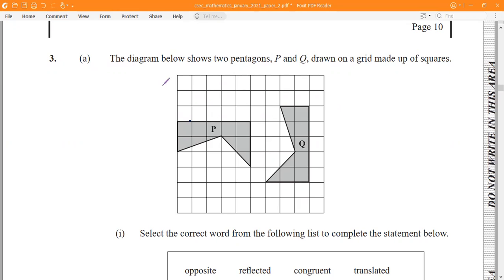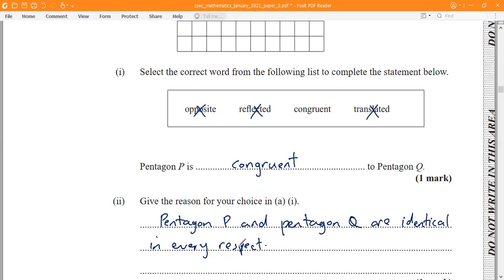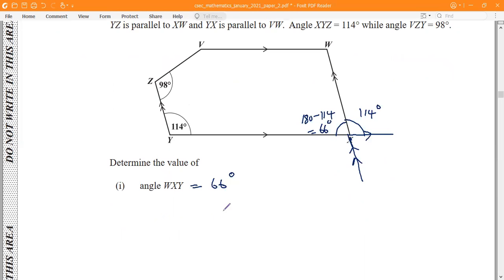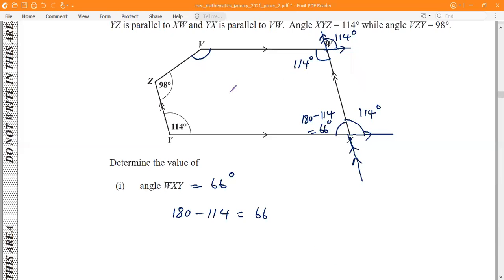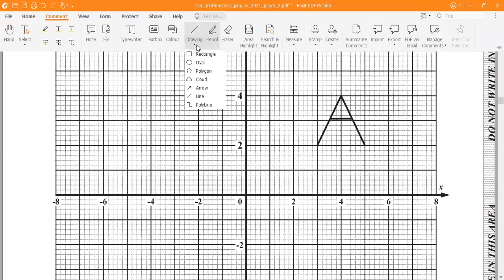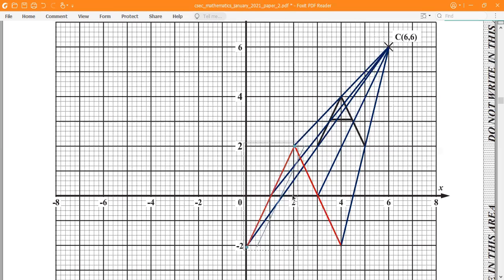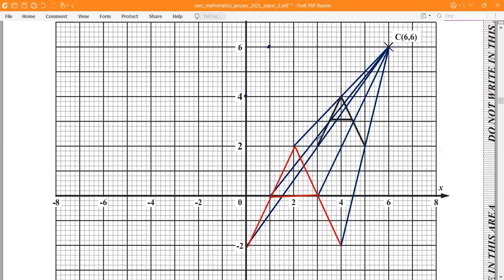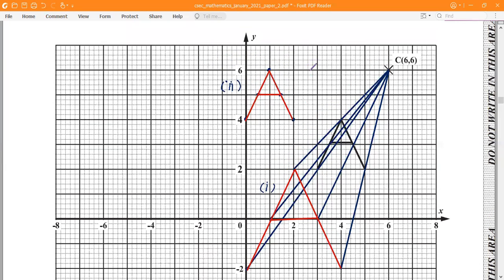CSEC maths january 2021 paper 2 number 3